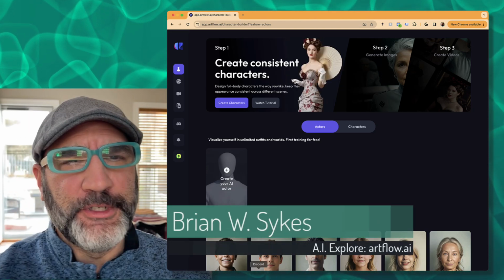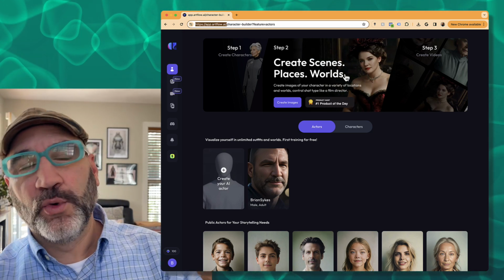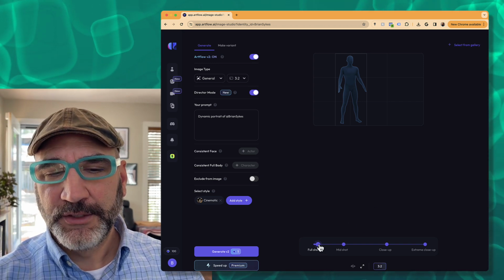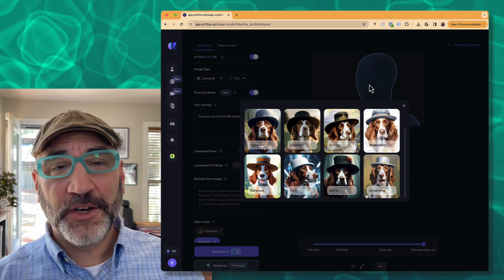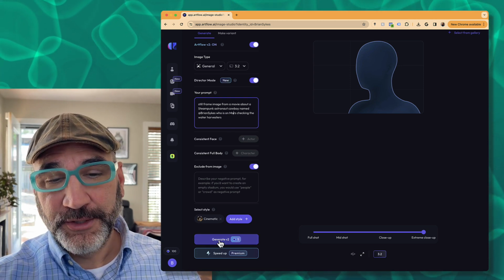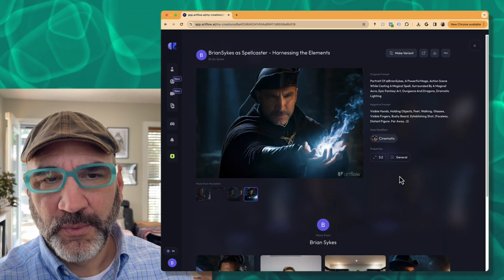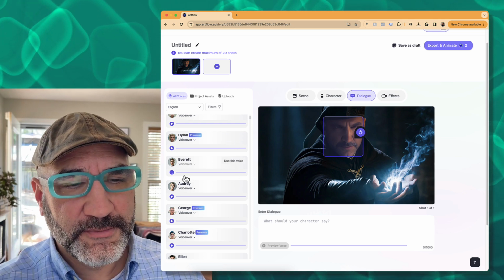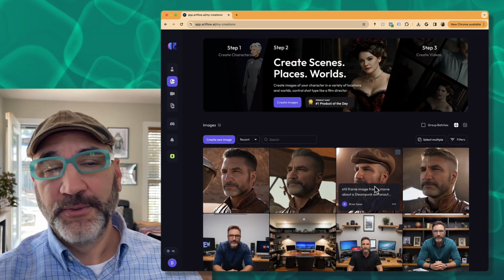Easily Create Consistent Characters with AI • ArtFlow (Start FREE!)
Unlock the potential of ArtFlow AI, a platform that, while it may not be the ultimate solution for every artist, provides an accessible gateway to quickly and easily create compelling characters. ArtFlow's unique strength lies in its ability to help you craft a consistent character across various scenarios, even allowing for personal touches like using your own images. While it's true that ArtFlow is still perfecting elements like hands and fingers—a challenge many AI platforms have addressed—the platform shines in offering a breadth of creative options to bring your vision to life.

As someone dedicated to teaching creative professionals the ins and outs of generative AI, I, Brian Sykes, invite you on a journey to discover how these tools can elevate your work to a professional level. Through my YouTube lessons and social media shares, I provide broad overviews that not only demystify AI but also guide you on how to harness its power effectively. My ultimate goal? To inspire you to connect, follow, and explore the training and resources I offer, empowering you to master gen-AI in your creative projects.

Explore More with Brian Sykes:

🌟 Master Generative AI: Access my comprehensive resource for learning about generative AI at AIExplore.co.
🎓 For Creative Professionals: Enroll in specialized gen-AI courses tailored for creatives at the-AI-Lab.com.
LinkedIn: Follow me for professional insights and networking.
Instagram: Join me on my creative journey and behind-the-scenes looks.